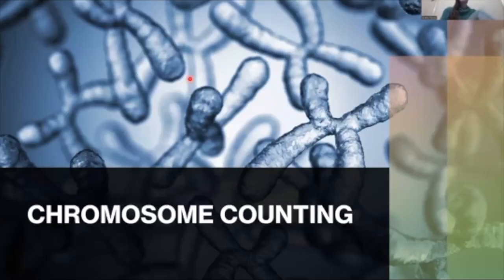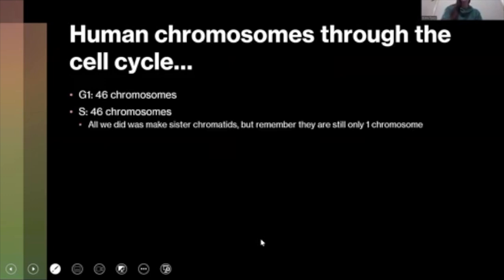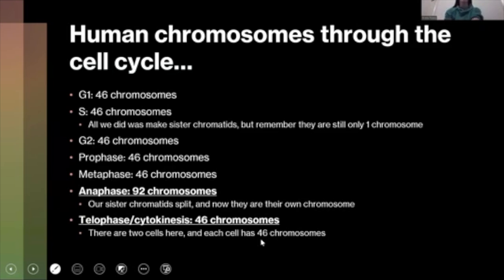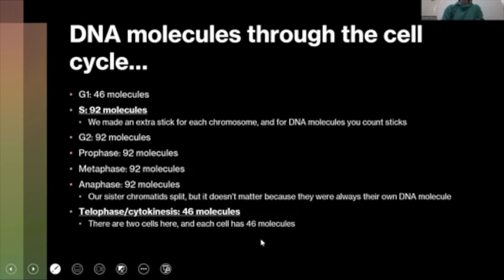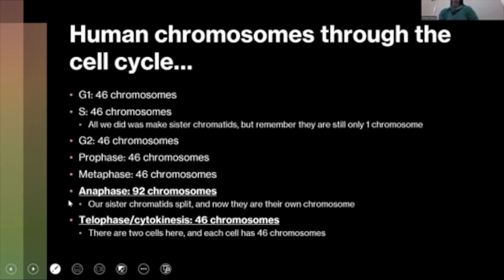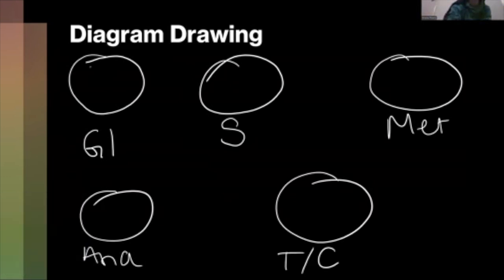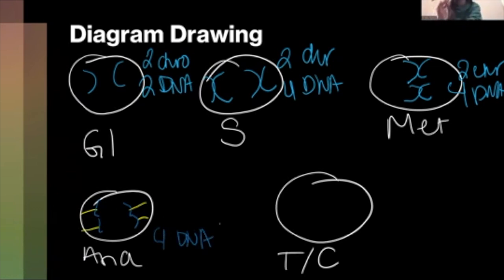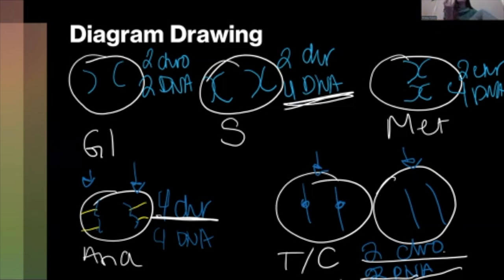Tricky Topics: Chromosome Counting